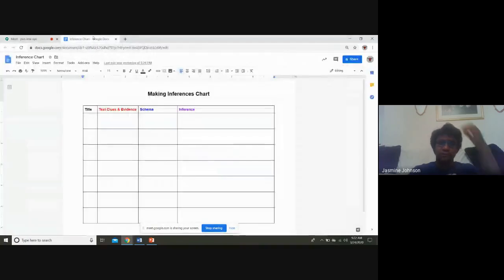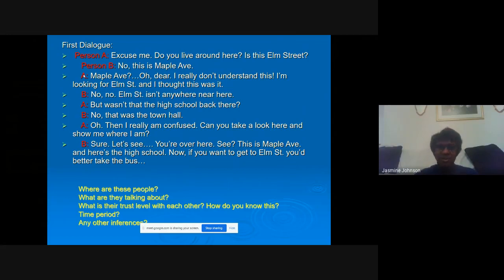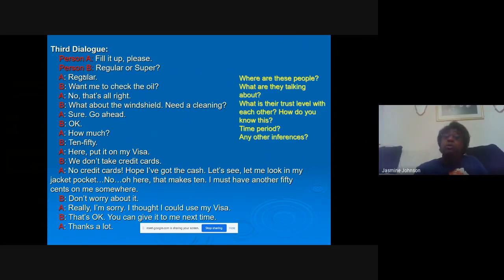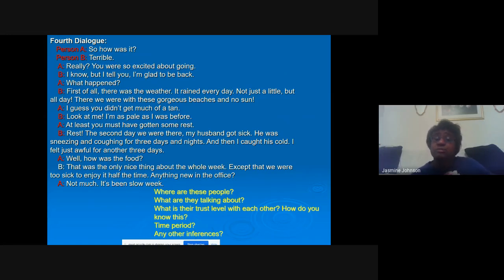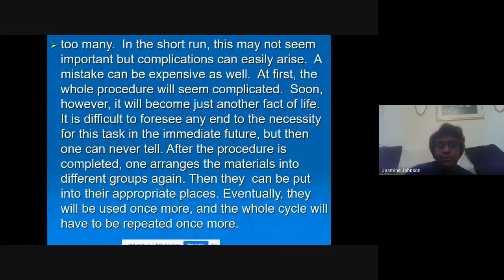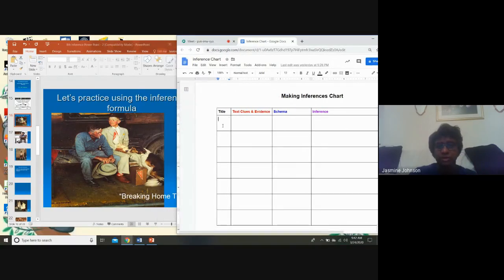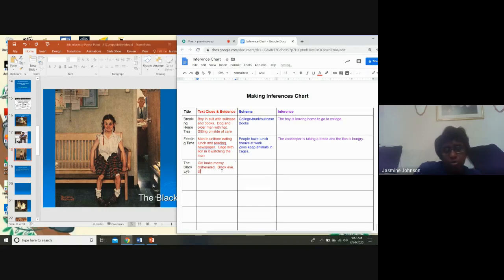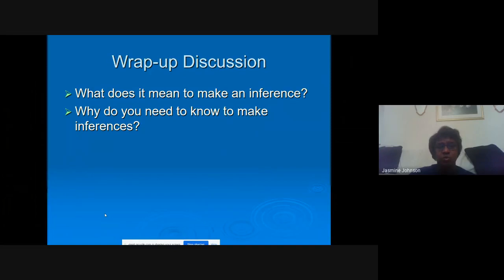Inferences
Making Inferences review with Ms. JJ.